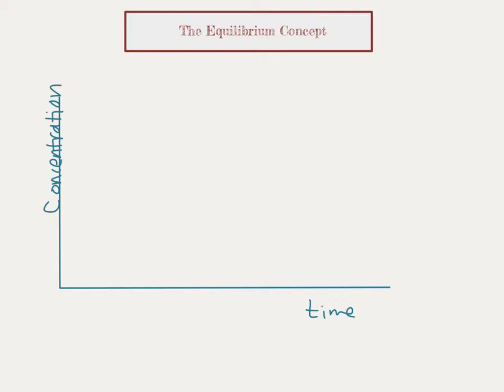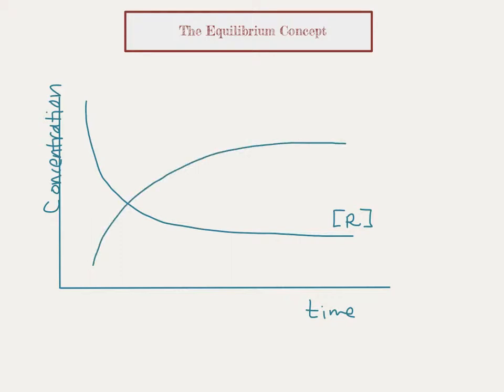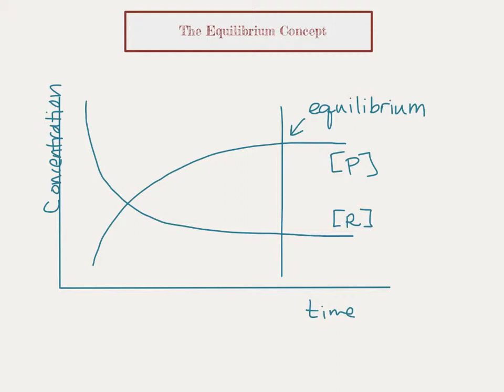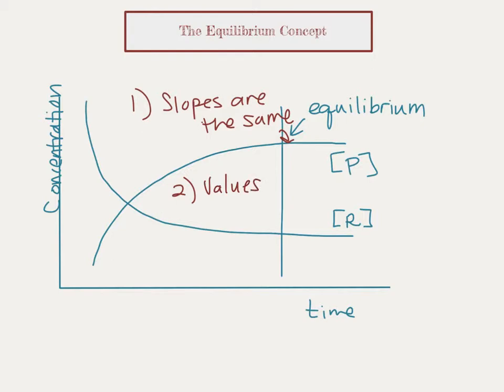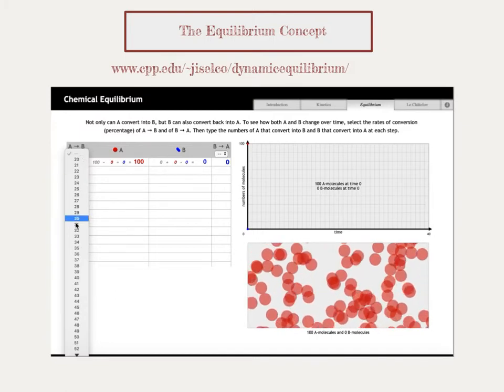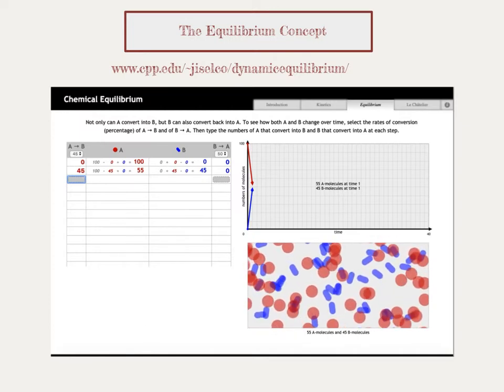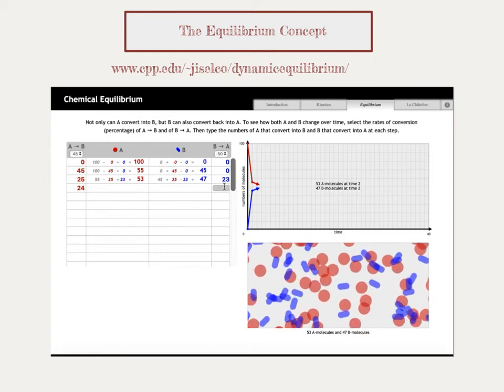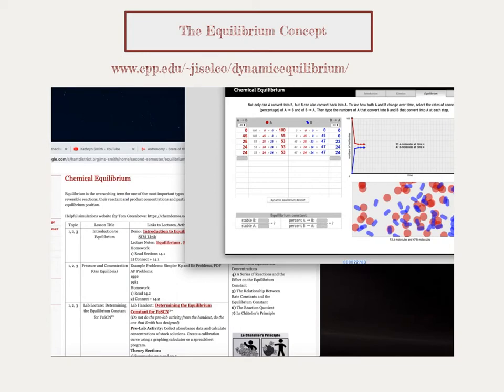College Chemistry—The Equilibrium Concept